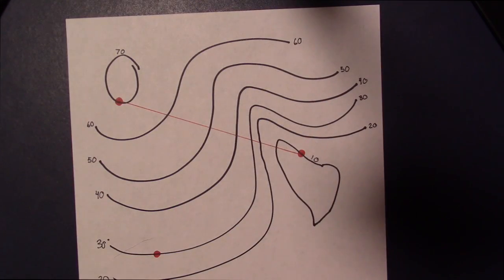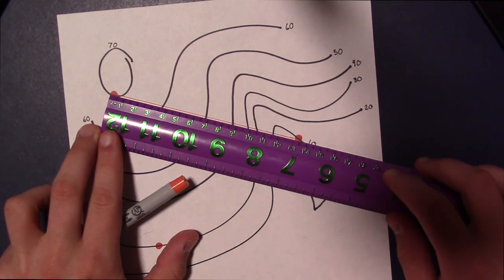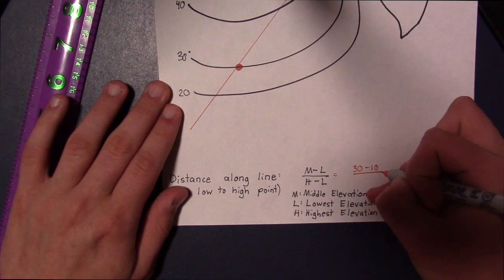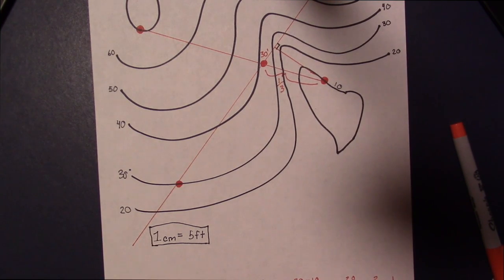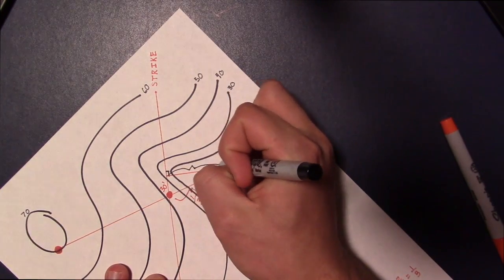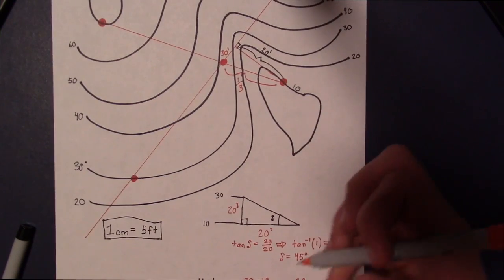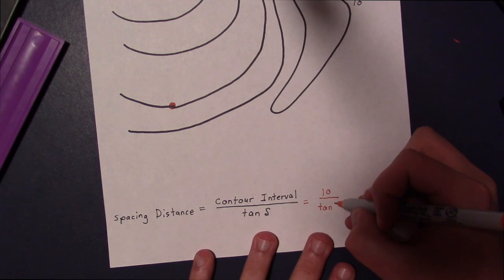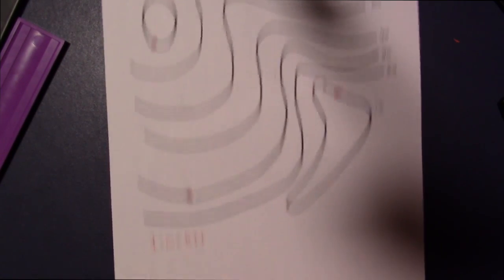Structural Geology Lesson 3: Outcrop Patterns and Structure Contours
This video takes an in-depth look at how to solve the 3-point-problem in structural geology, as well as finding structure contours for a tilted bedding plane.